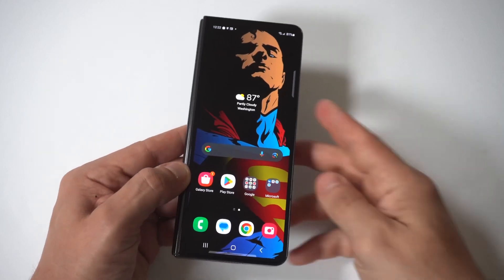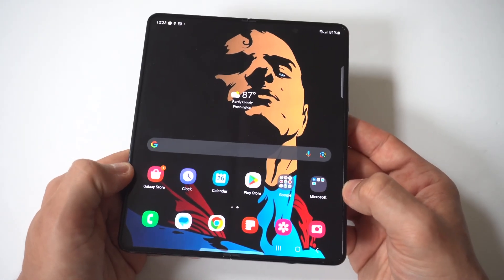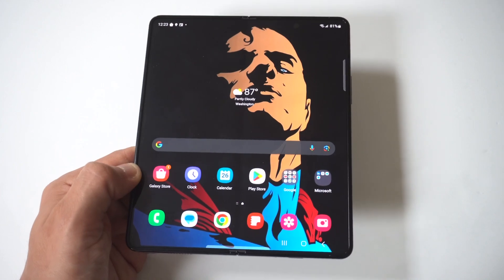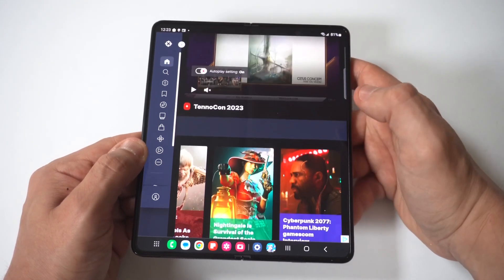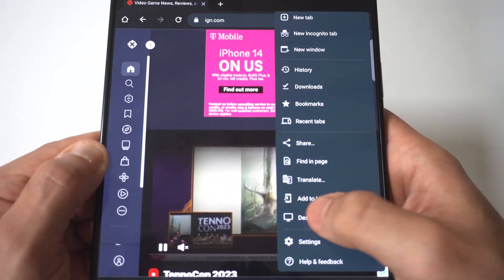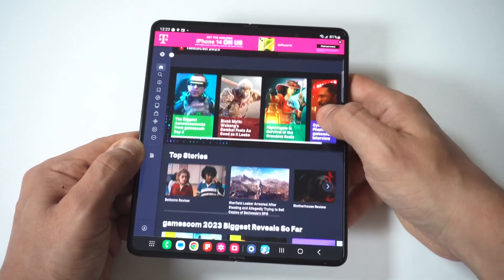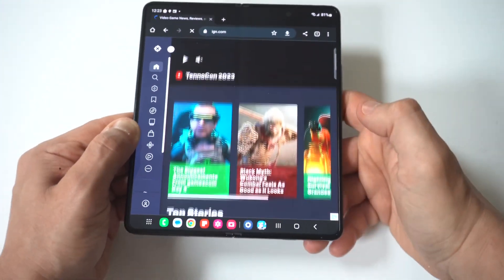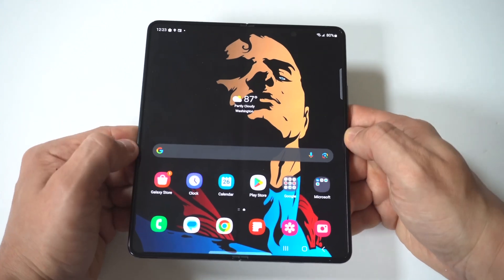How To Request Desktop Site On Samsung Galaxy Z Fold 5